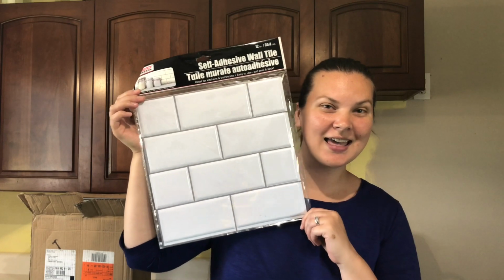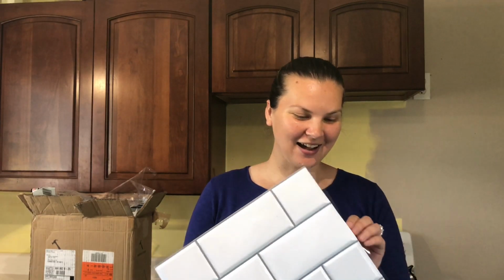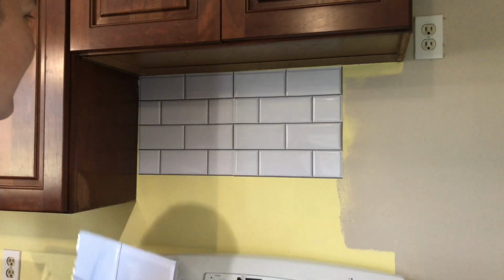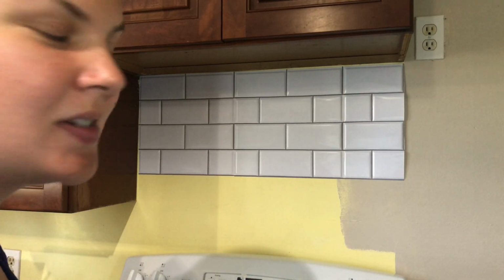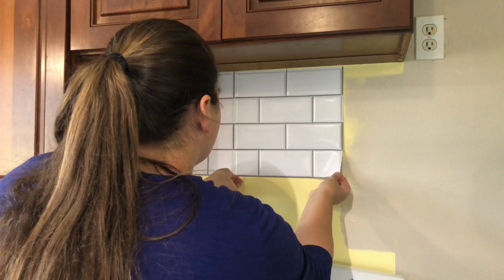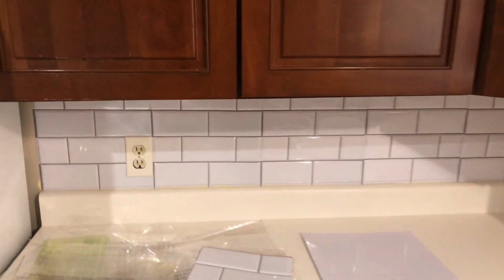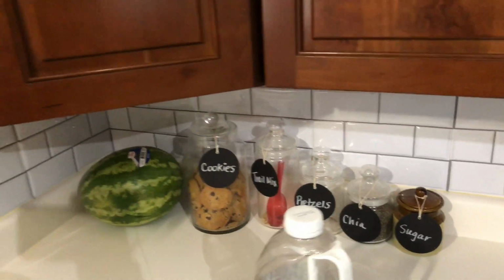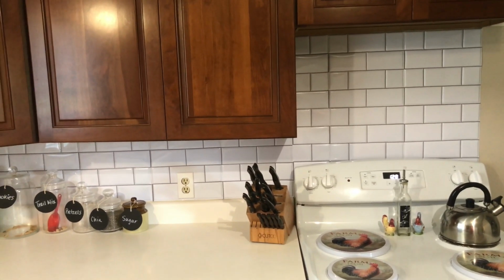Peel And Stick Subway Tiles | Dollar Tree DIY | Kitchen Update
Check out how I update our kitchen using Dollar Tree peel and stick tiles!